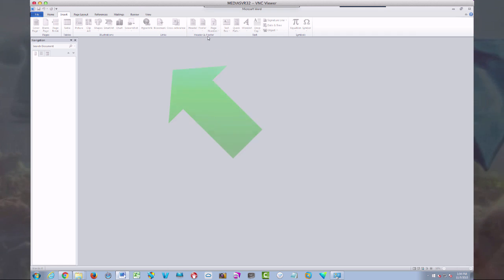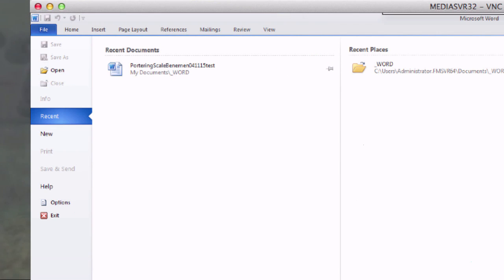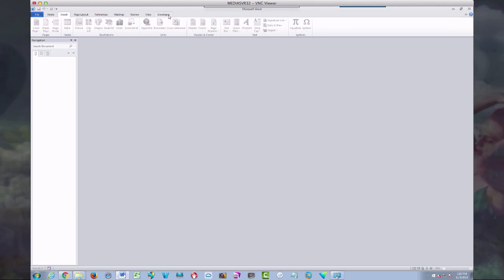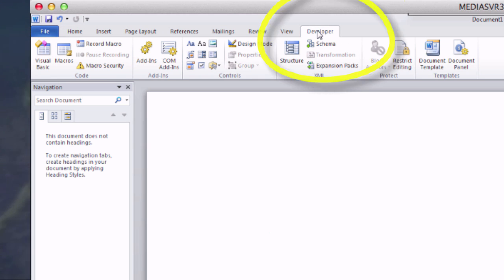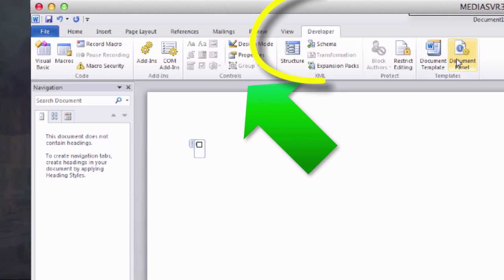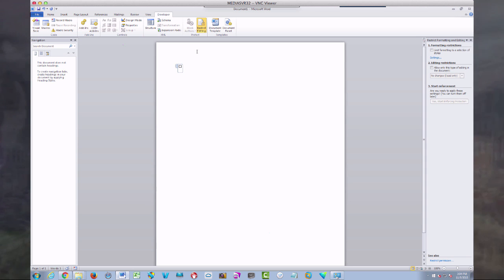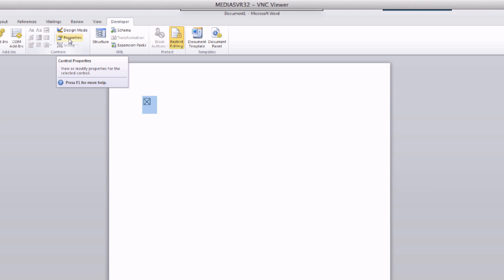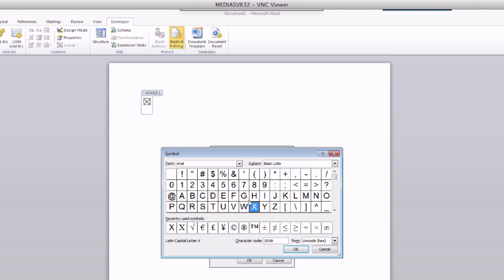ADD CHECK BOX MICROSOFT WORD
When you are creating surveys or  forms, with Microsoft Word, it is usually a good idea to add check boxes to make the options easy to read and answer. There are two main methods which you can use. The first method is ideal for documents that you want people to fill out digitally, while the second option is great for printed documents like to-do lists.

The Microsoft Office Word is packed with quite a number of options in the Ribbon. But for now we’ll focus on the small stuff: the bullets. The default design is a black circular dot. You may also change it into an arrow, diamond or check among other options.
How to add check box with content control

To activate the Developers tab and integrate the content control for the check boxes, we must navigate the Microsoft Office Word settings.

For Windows users: click any place in the Word pane and choose Customise The Ribbon. You'll see the Developer option; click and then click OK.

Whether you’re Windows or Mac OS X users, the Check Box will appear in the Ribbon. However, the caveat is that you can't add a check box in multiple items like how you add default bullets. It requires you to manually add a check box in a to-do list or survey, which is quite a tedious task (copy and paste) – a function that won’t make your tech life easier – but it works.